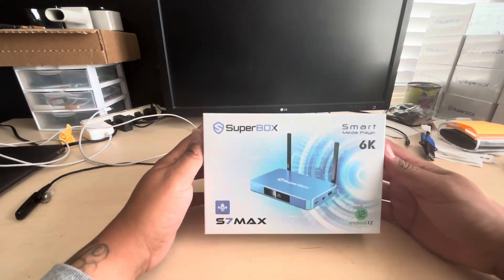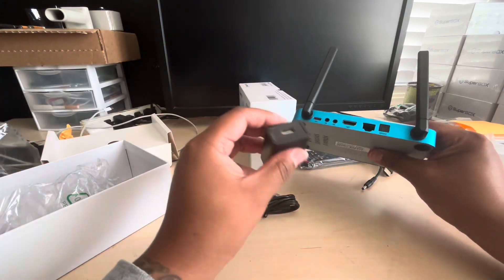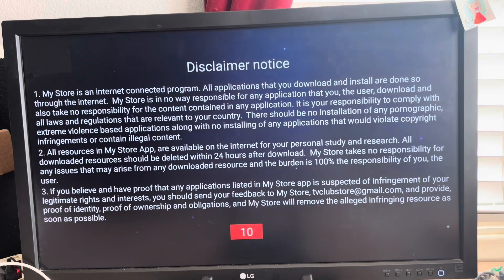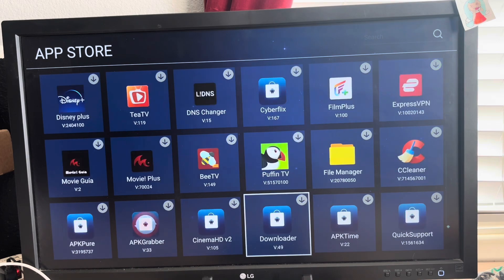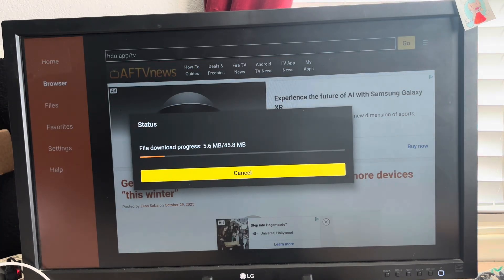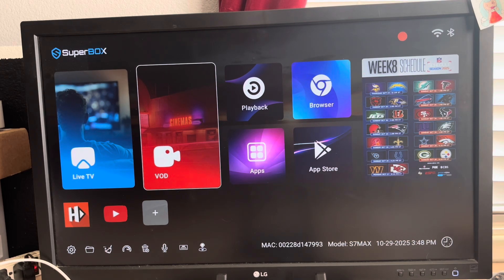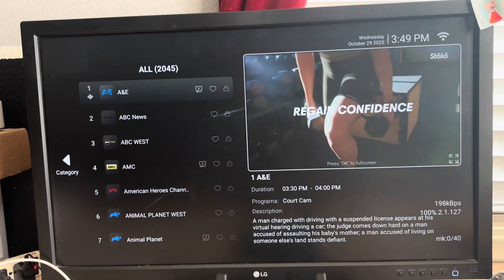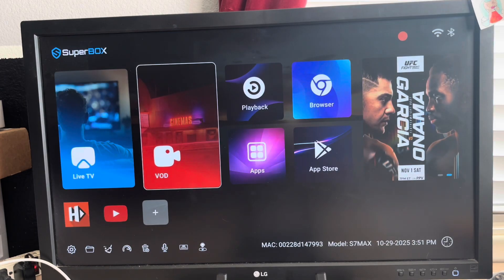Superbox s7 Max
How to setup and clean your Superbox s7 max